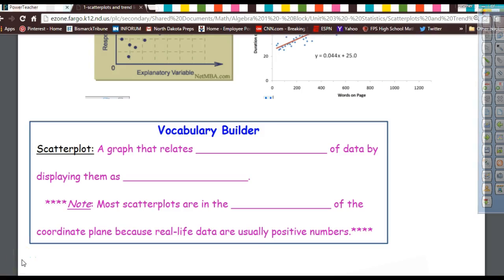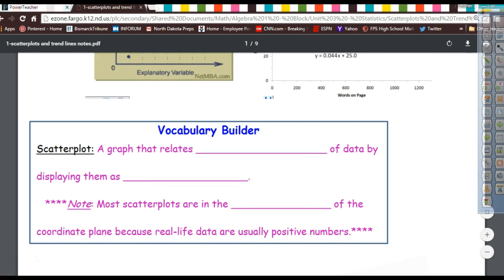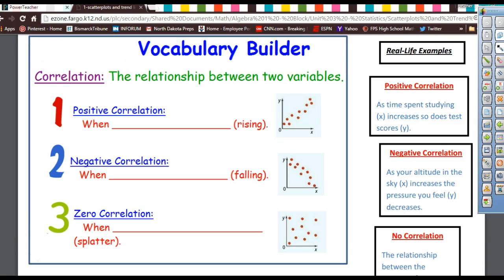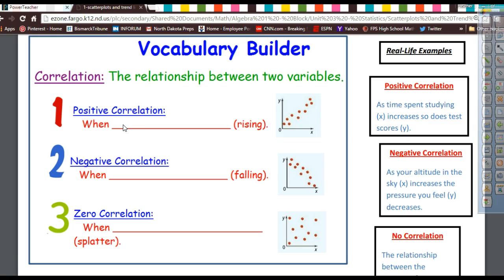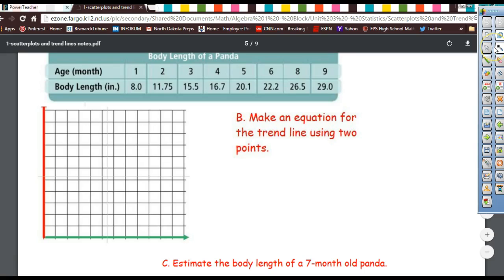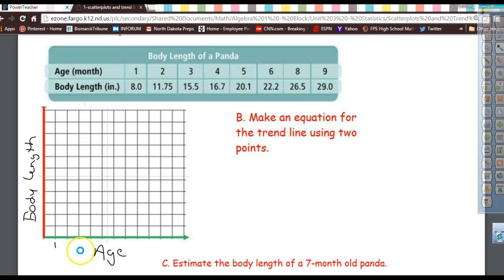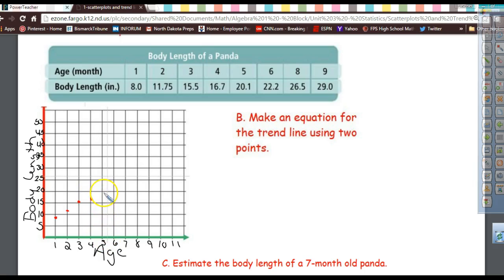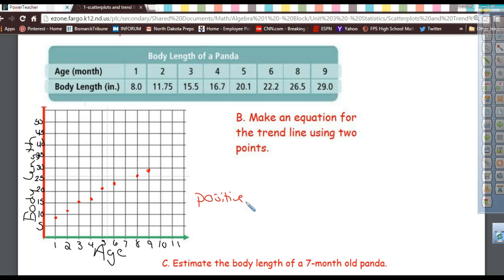Trend lines and correlation